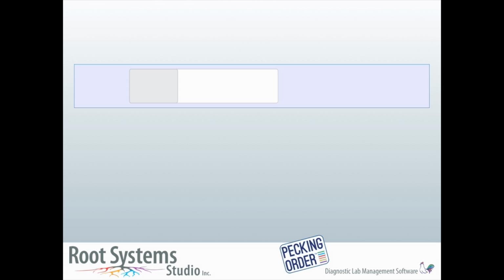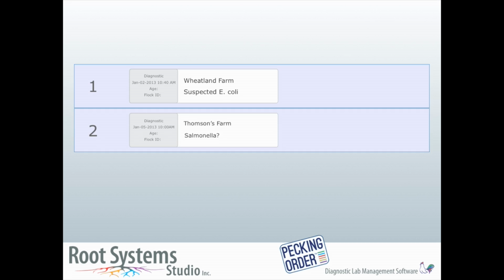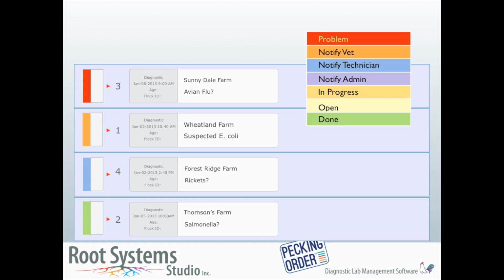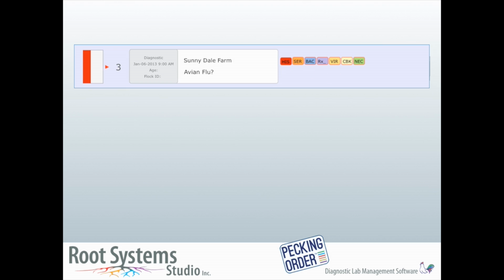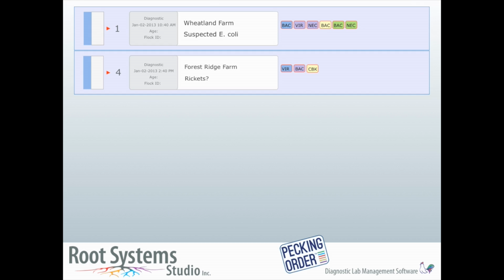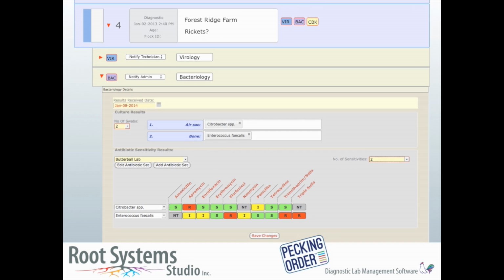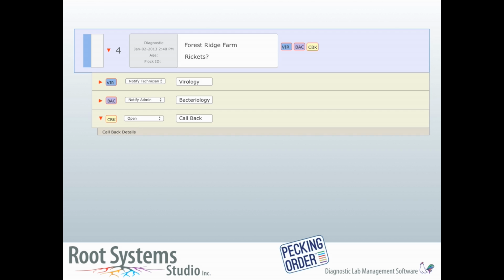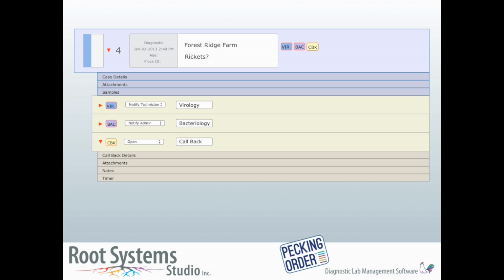Pecking Order Introduction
A brief introduction to the basic concepts of Pecking Order Diagnostic Lab Management Software.